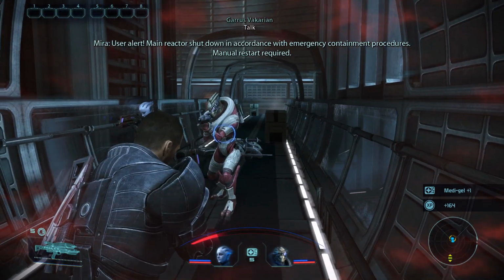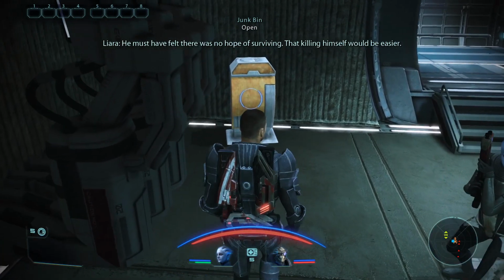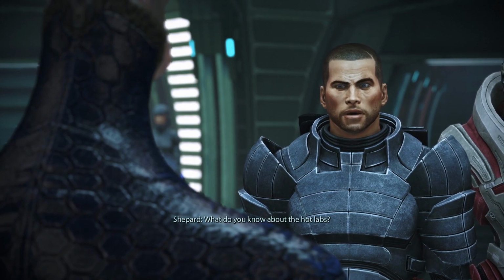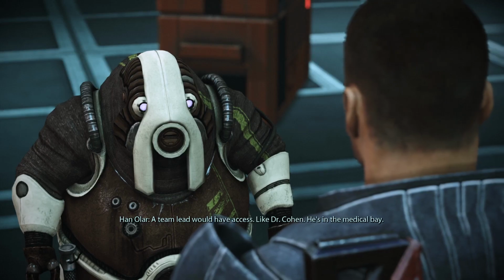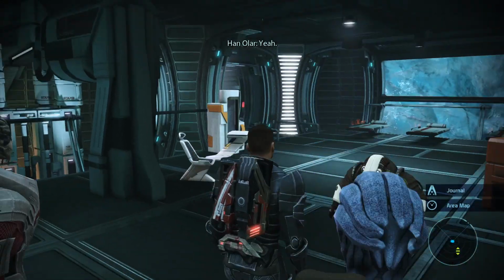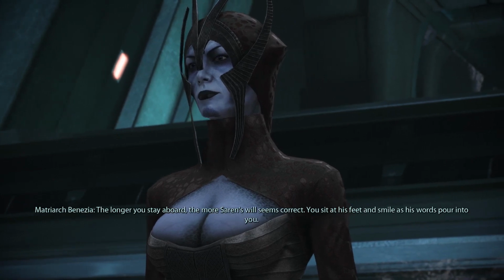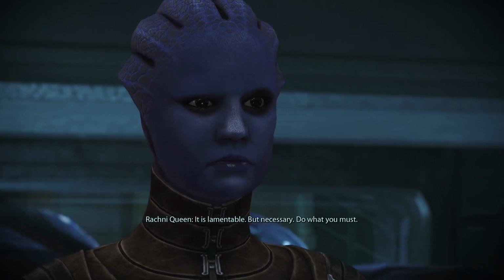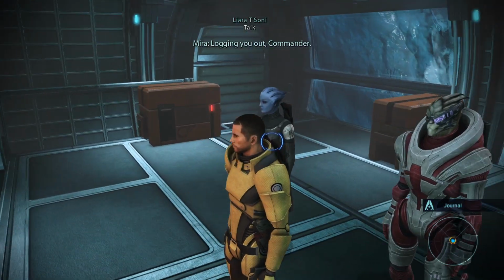Mass Effect Legendary Edition, GAMEPLAY WALKTHROUGH [ME1 PART 9] [NO COMMENTARY]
Mass Effect is an action role-playing game developed by BioWare and originally released for the Xbox 360 in 2007. It is the first game in the Mass Effect series, and takes place within the Milky Way galaxy in the year 2183, where civilization is threatened by a highly advanced machine race known as the Reapers. The player assumes the role of Commander Shepard, an elite human soldier who must stop a rogue agent from carrying out the Reapers' galactic invasion. The game involves completing multiple quests that generally involve space exploration, squad and vehicular combat, and interaction with non-player characters.

Planned as the first chapter of a trilogy, Mass Effect was developed over the course of three and a half years, and uses the Unreal Engine 3 as a groundwork. It was designed so that the player would assume the role of a central character that could make important decisions and impact the story of the game in numerous ways. The combat was designed to offer the tactics and customization of a role-playing game, but through a simpler and real-time third-person shooter interface. In 2008 and 2009, two downloadable content packs that introduced new missions to the base game were released.

Mass Effect received critical acclaim, and sold over one and a half million copies by January 2008. Critics praised the game's interactive storytelling and cinematic design, but chastised its unbalanced combat mechanics and poor artificial intelligence. The game received several year-end awards, including Best RPG at the 2007 Spike Video Game Awards and Roleplaying Game of the Year at the 2008 Interactive Achievement Awards. Mass Effect was ported to Microsoft Windows and PlayStation 3 in 2008 and 2012, respectively. It was followed by the sequels Mass Effect 2 in 2010 and Mass Effect 3 in 2012. In 2021, Mass Effect was remastered as part of the Mass Effect Legendary Edition.